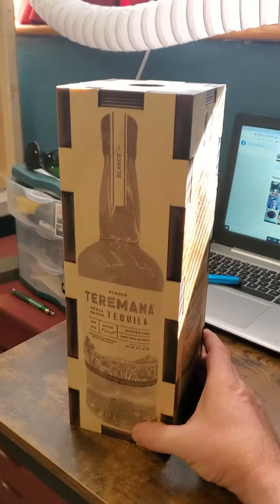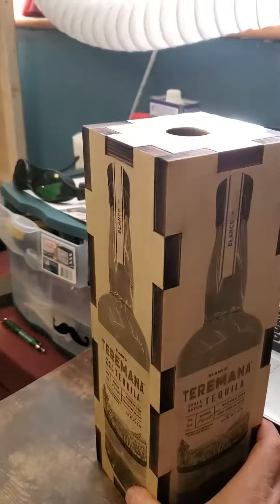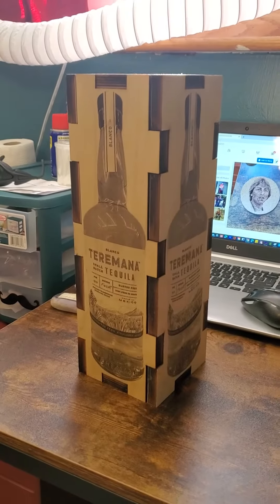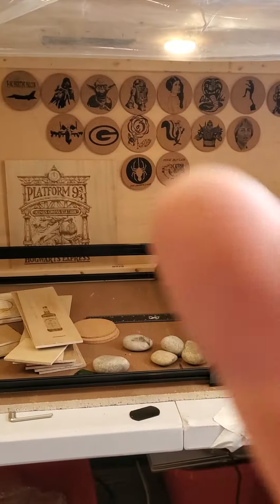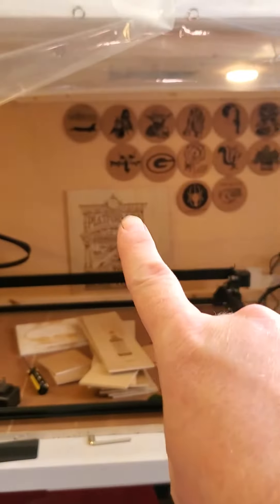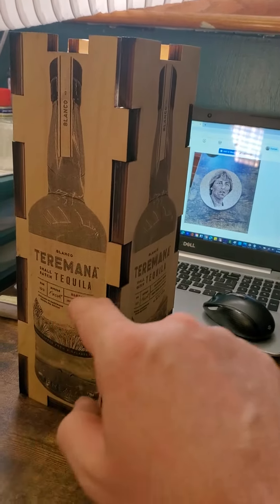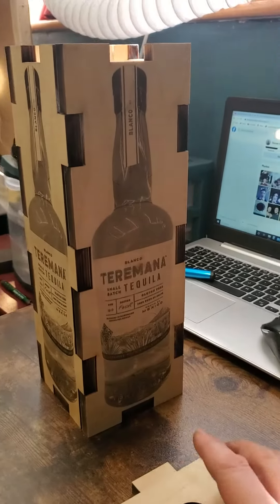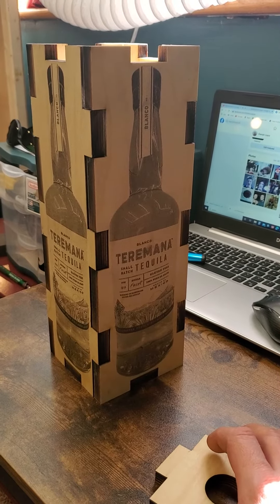Laser Knights wooden bottle box.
my bottle box